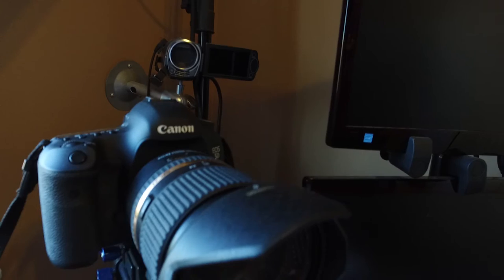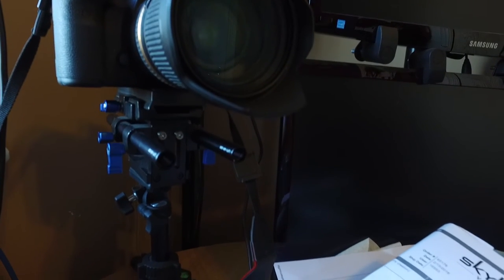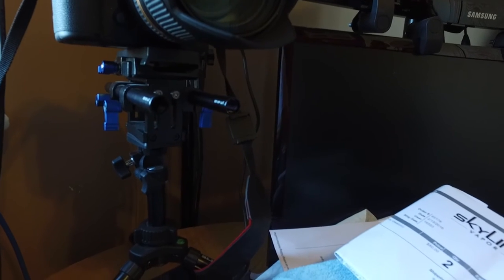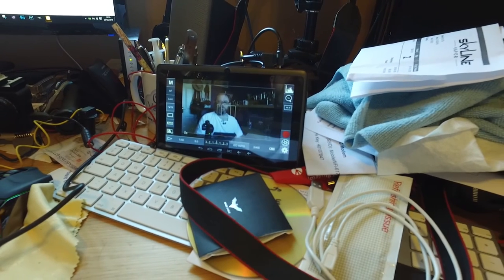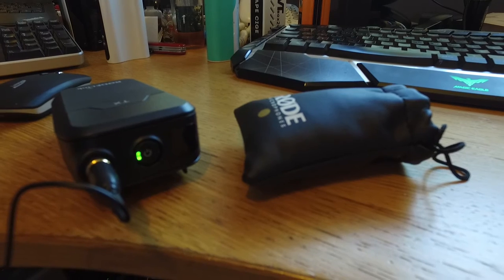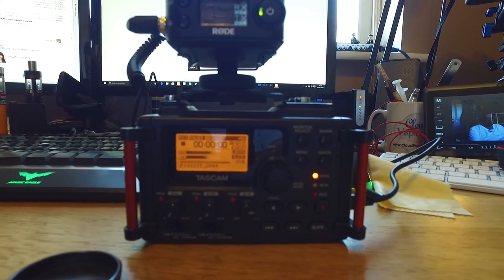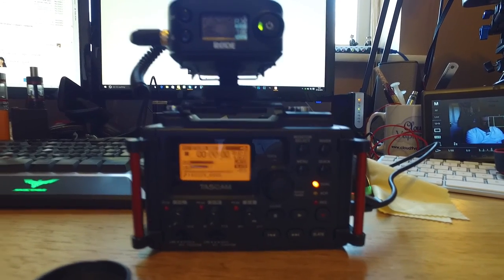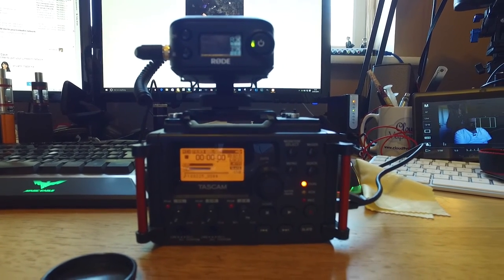Desktop mini-rig test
Canon 5D MkIII, Rodelink (Filmaker Kit), Tascam DR-60D and abit of Osmo for cutaways.